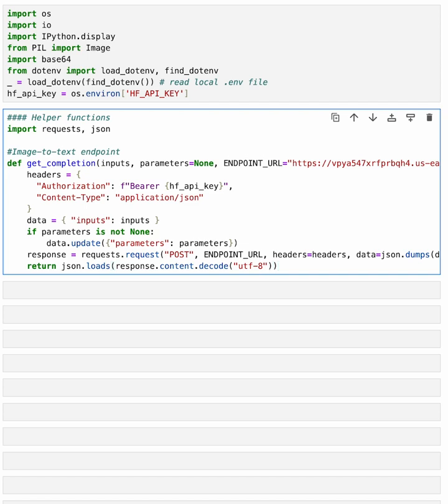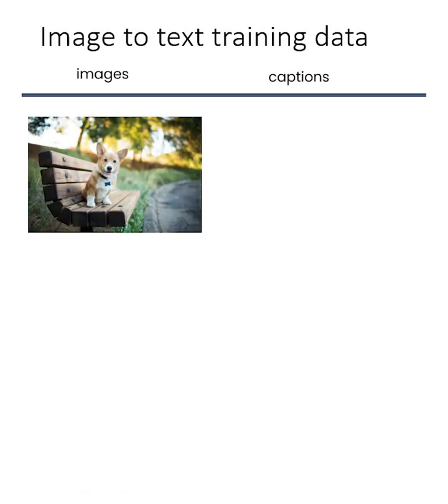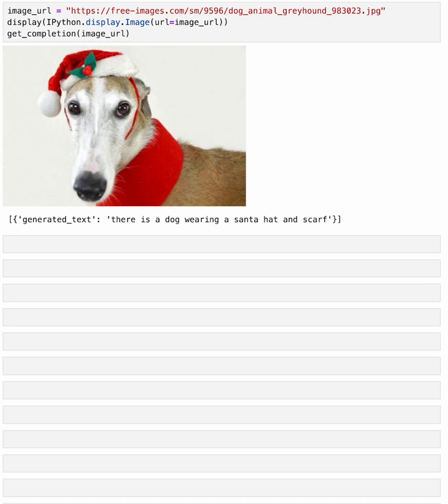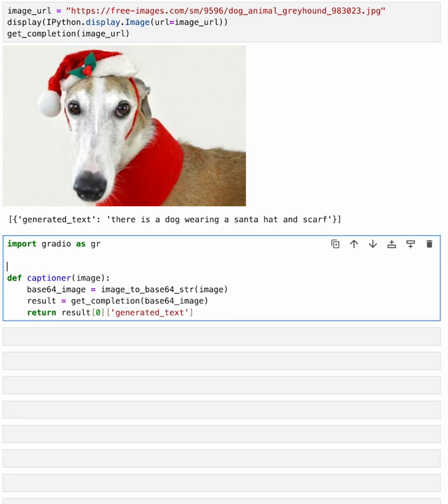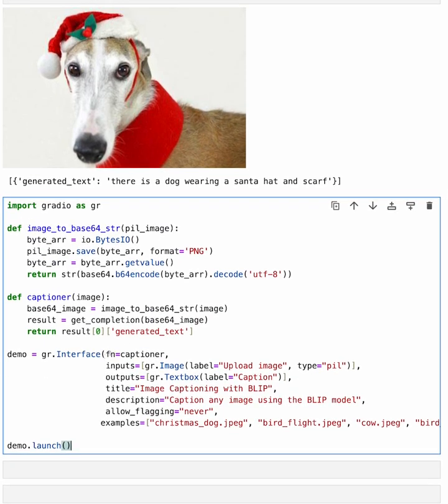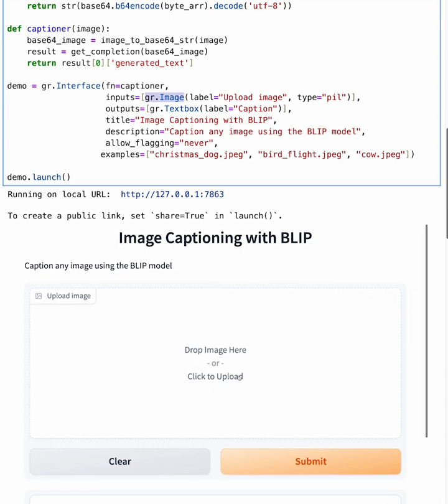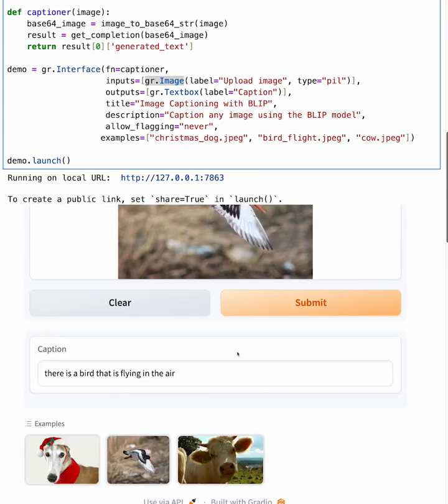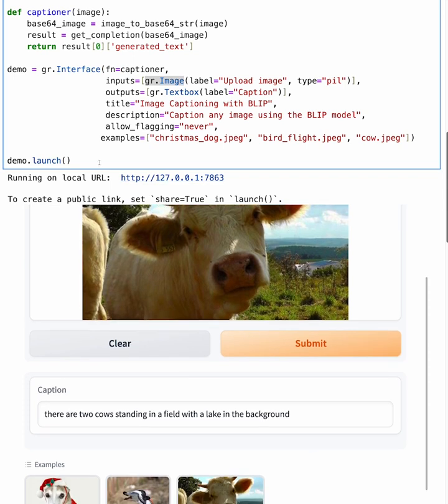L-2 | Building Generative AI Applications with Gradio | Andrew Ng | Apolinário Passos